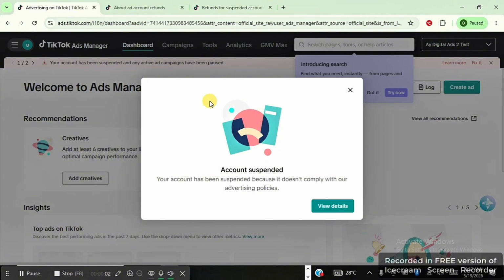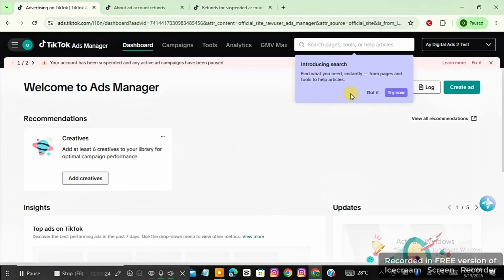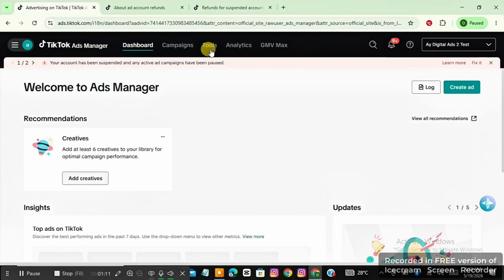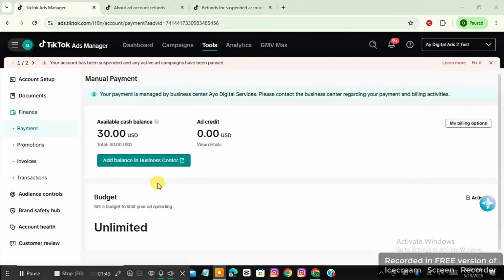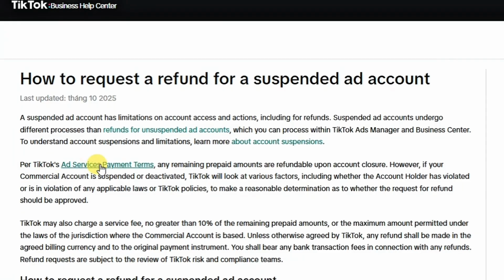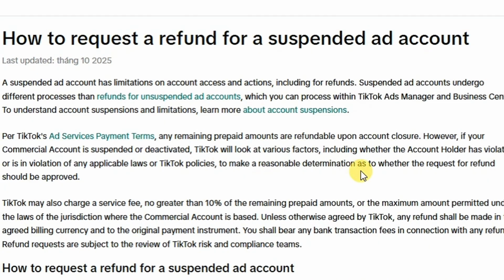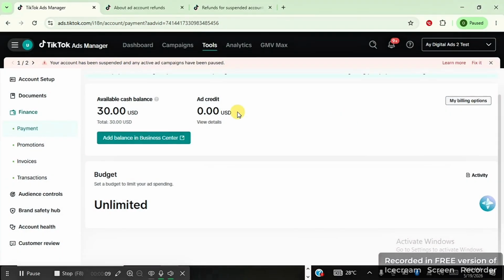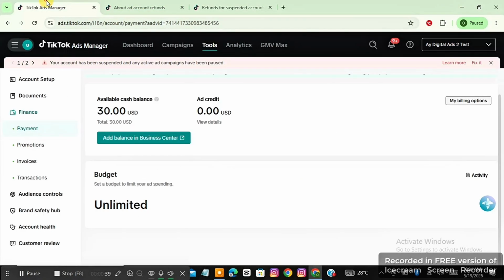TikTok Ads Manager Tutorial (Watch This Before You Get Suspended)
TikTok ads manager tutorial, TikTok ads tutorial , TikTok ads manager Nigeria, TikTok promotion